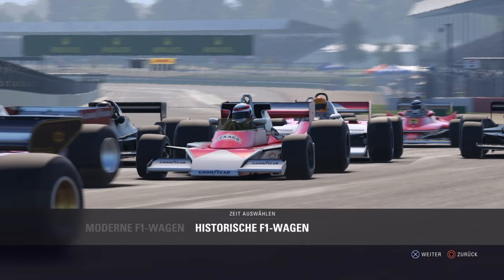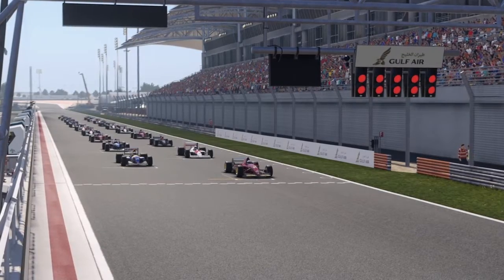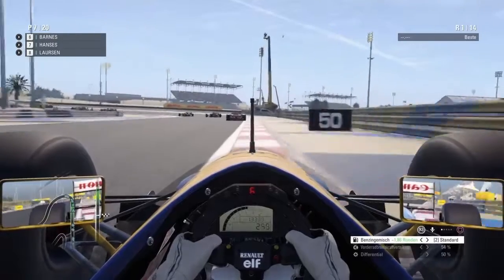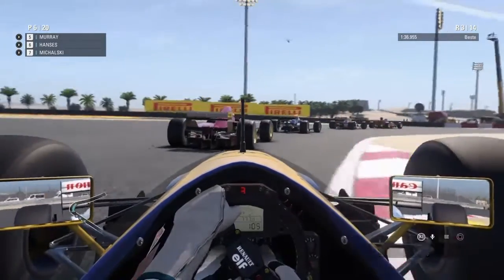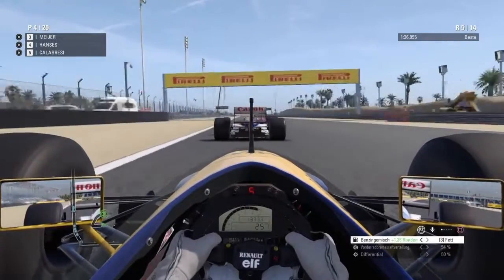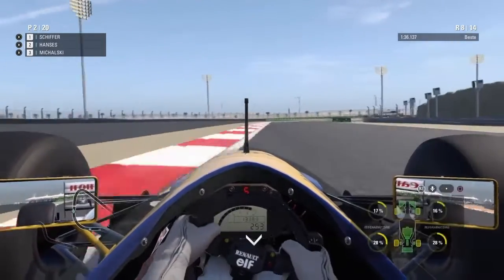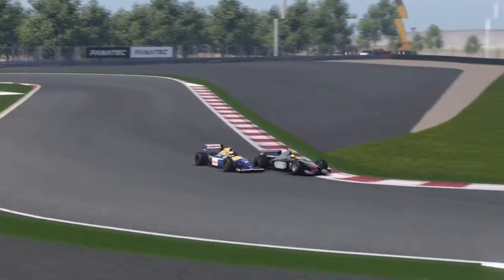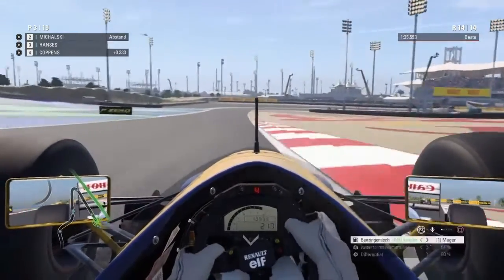Classic Car Championship?! Round 1 - The danger from the back!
Read me

Welcome to my new championship! I wanted to take on a new challenge and i hope you guys enjoy the season :) The settings are:
- no quali
- 25% race
- dynamic weather
- full damage
- no flashbacks
- 110 AI
- Strict corner cutting

In case you want to know more about my equipment feel free to check out these links of our sponsors, who provide you with the best equipment you can wish for!

Game: F1 2018 (PS4)
Equipment: